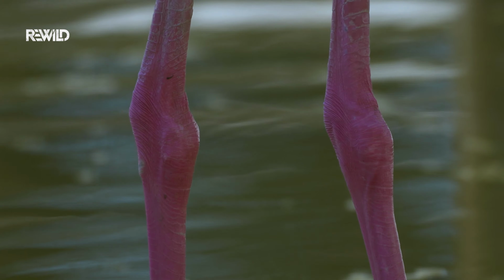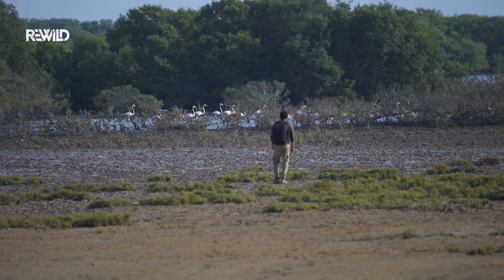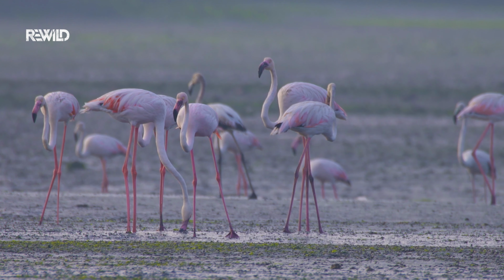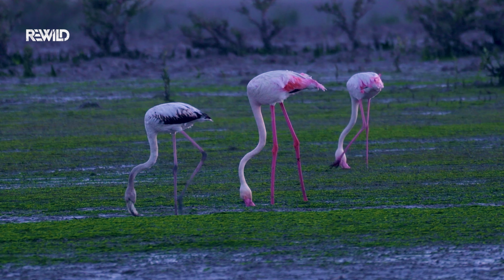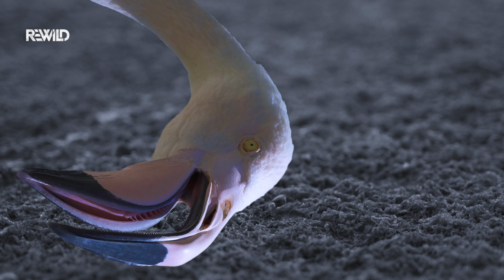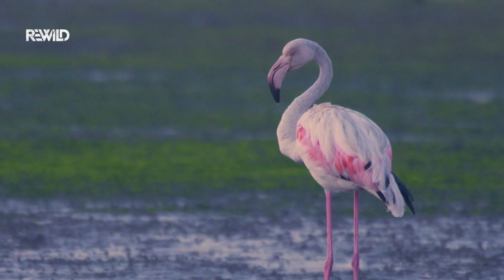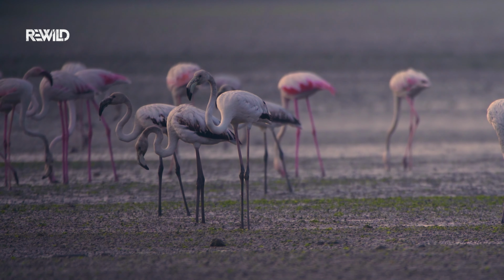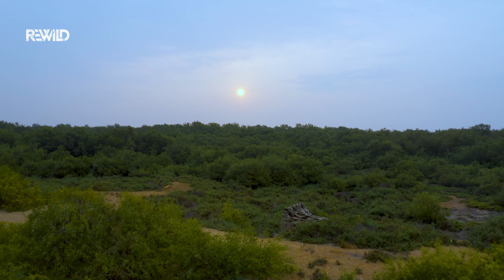Greater Flamingos – Tough As Nails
Flamingos are often associated with the prestine habitats of Africa and Bolivia but in this episode we take you closer to some unique Flamingos that have made a home for themselves right next to an Industrial center in the fastest growing habitat on earth - the cities.